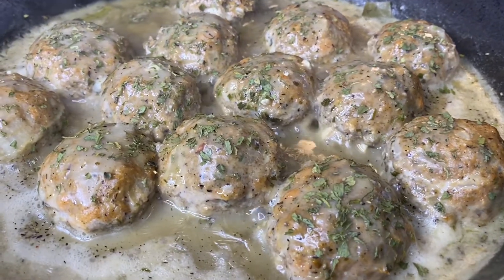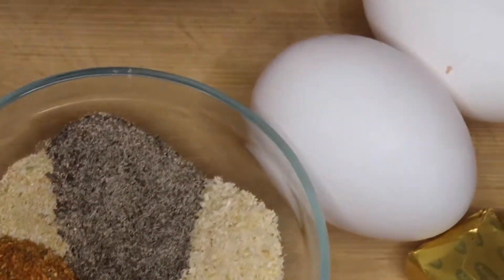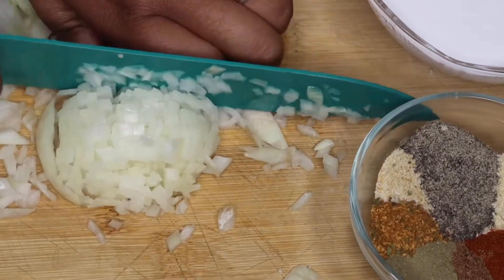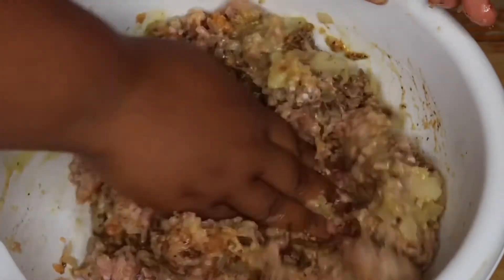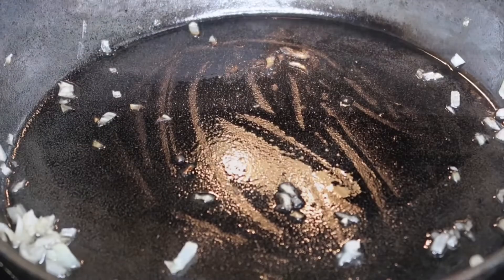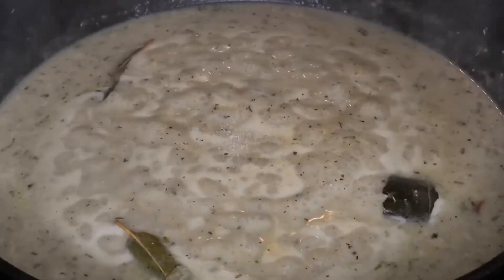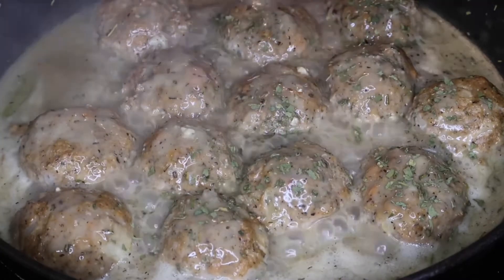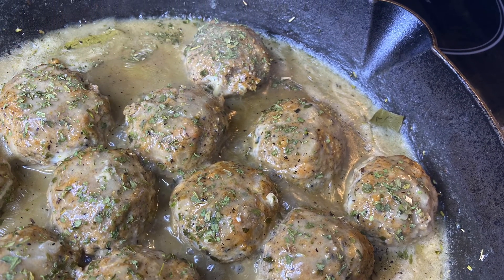How to make PERFECT Swedish Meatballs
Enjoy these easy and delicious Swedish meatballs. You can use beef, pork, or turkey for this recipe. These meatballs are baked first then cooked in a rich creamy gravy.

1.5 lb ground turkey
2 tsp onion powder
1/2 tsp complete seasoning
1 tsp roasted rosemary and sea salt spice blend
1 tsp Cajun style all purpose seasoning
1 tsp black pepper
1 tsp paprika
1 tsp ground sage
1/4 tsp nutmeg
1/2 cup Panko bread crumbs
1/4 cup of garlic and herb tomato pasta sauce
2 tsp of flour
2 eggs
1/2 cup diced onion pre cooked
      Gravy
2 cups of water
1/2 cup milk
1 maggi bouillon cube
3 bay leaves
1 tsp sugar
1/2 tsp accent
1/2 tsp black pepper

Swedish meatballs. Swedish meatballs recipe. Swedish meatballs sauce. Swedish meatball pasta. Swedish meatballs pewdiepie. Swedish meatballs crockpot. Swedish meatballs ikea. Turkey meatballs recipe. Turkey meatballs and gravy. Turkey meatballs healthy. Turkey meatballs oven. Turkey meatballs instant pot. Meatballs and gravy. Swedish meatballs with egg noodles. Swedish meatball sauce with sour cream. How to make turkey meatballs. Turkey meatballs in gravy. How to make Swedish meatballs. Easy dinner recipes.